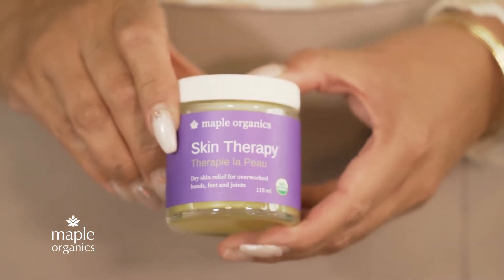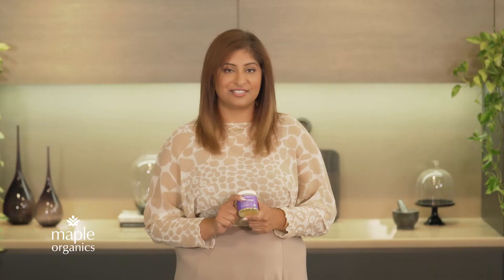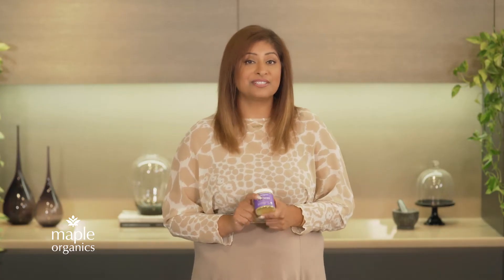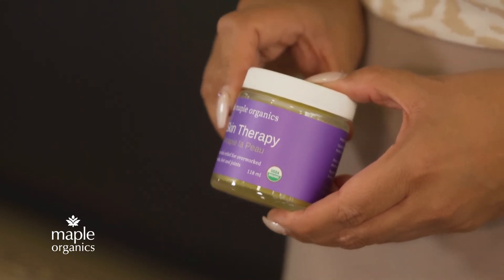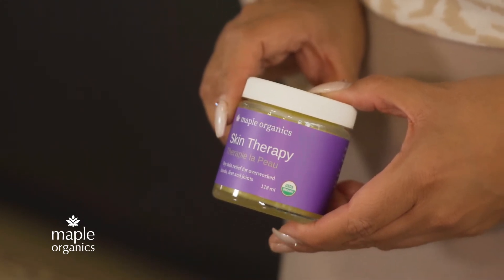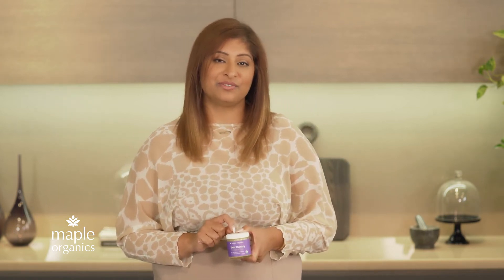Maple Organics Skin Therapy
This product relieves irritation and dry skin caused by eczema.

The family recipe from a world away, our Skin Therapy contains Kokum Butter, and its high melting point delivers moisture sealing occlusive benefit without the use of petroleum jelly or synthetic waxes.